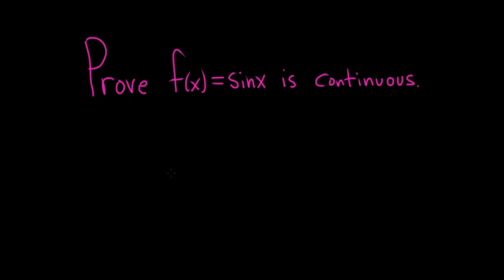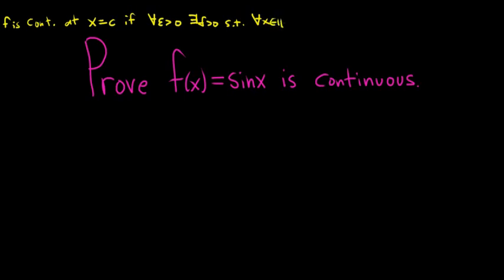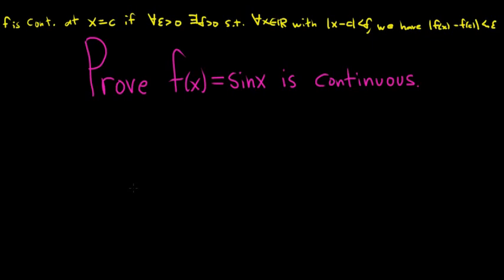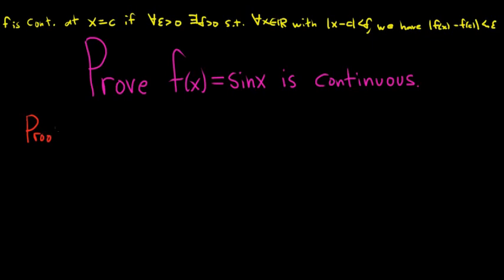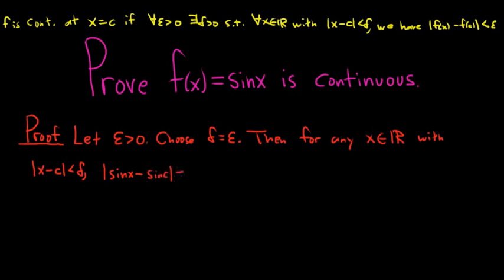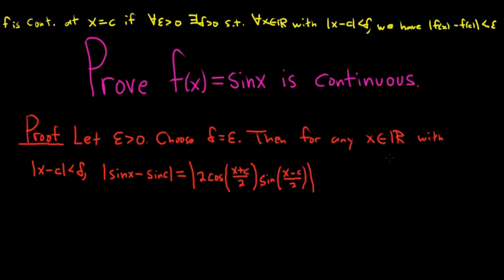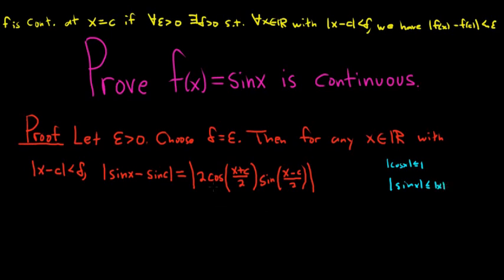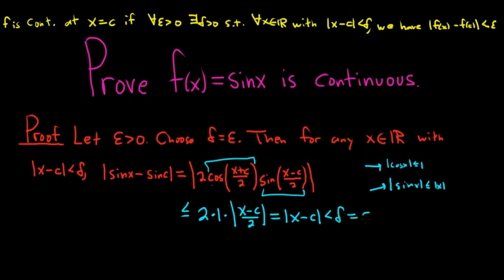Delta Epsilon Proof that f(x) = sin(x) is a Continuous Function using the Definition of Continuity